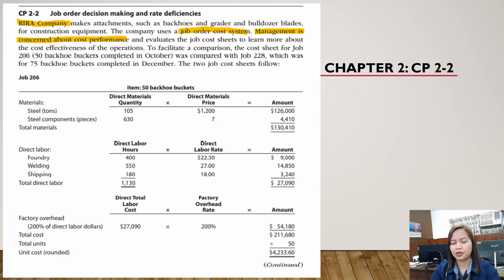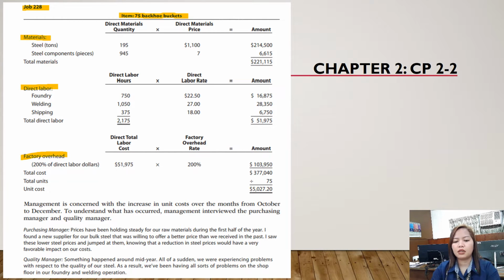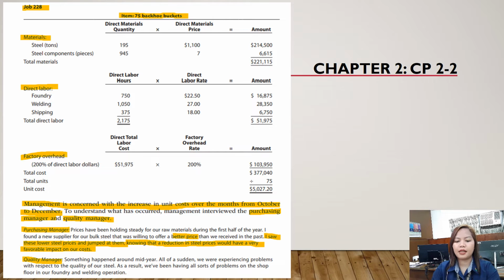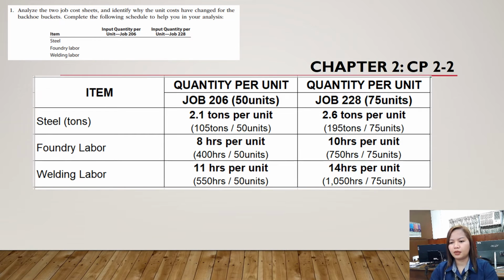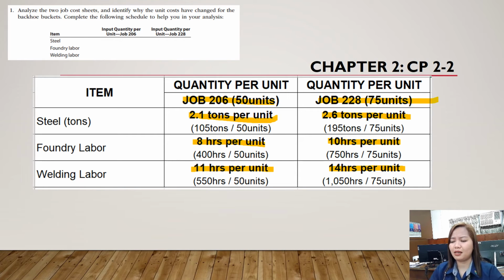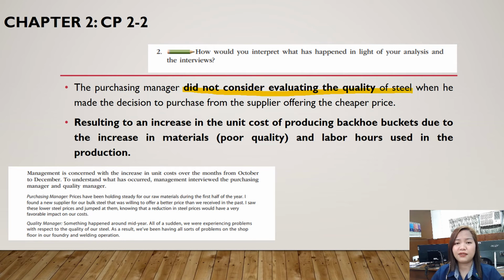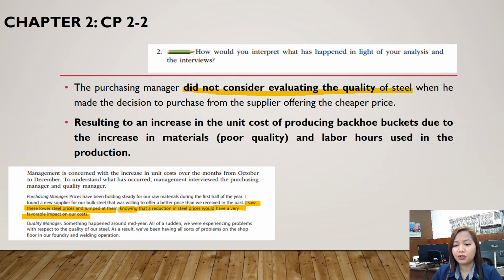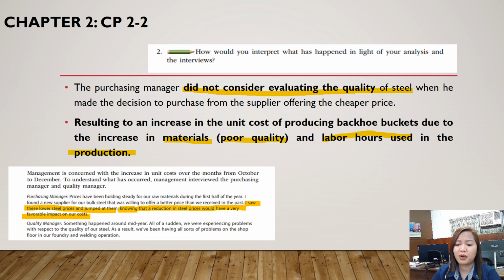MBA112B CP 2-2